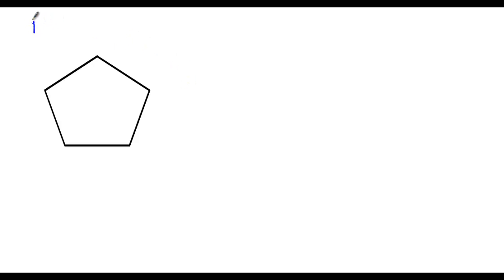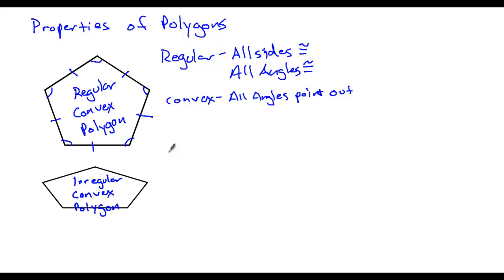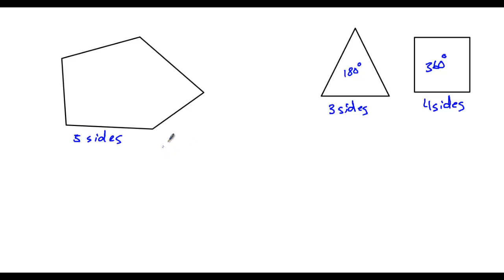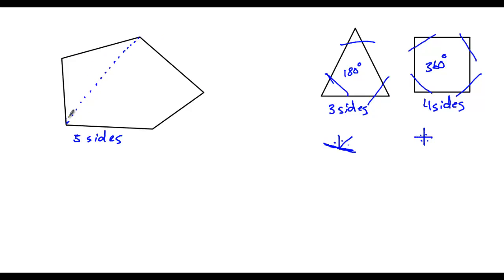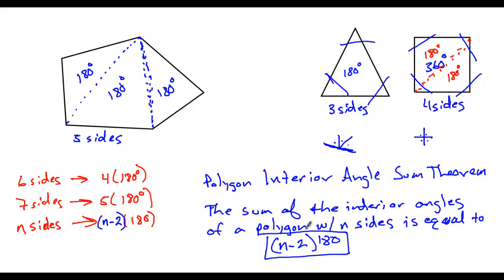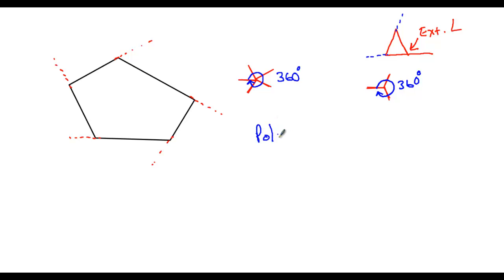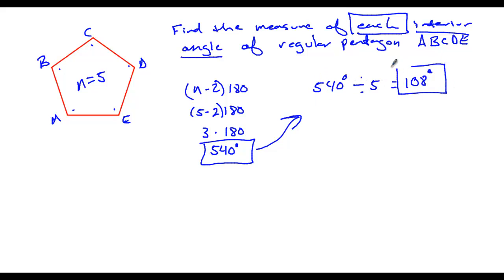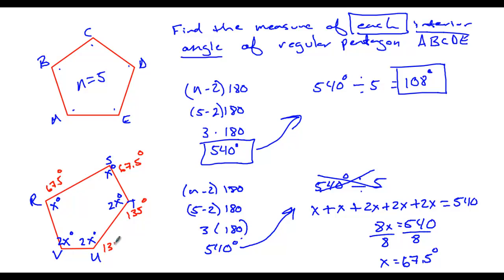Properties of Polygons